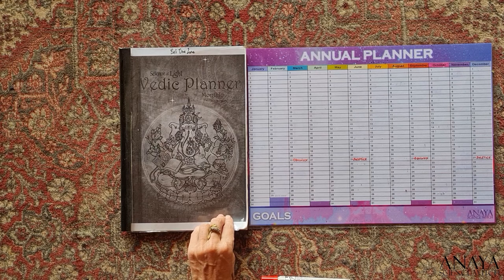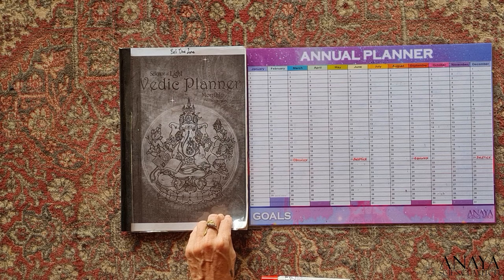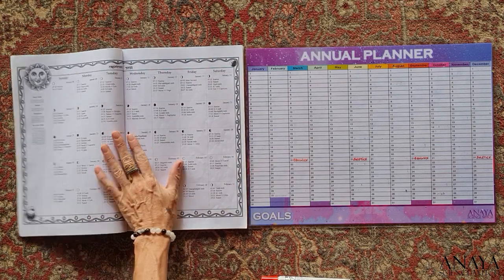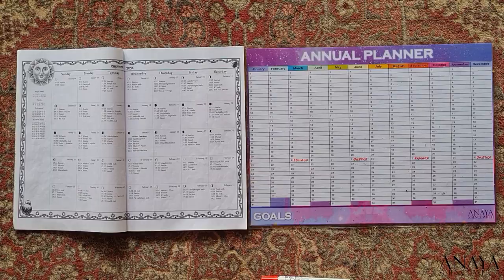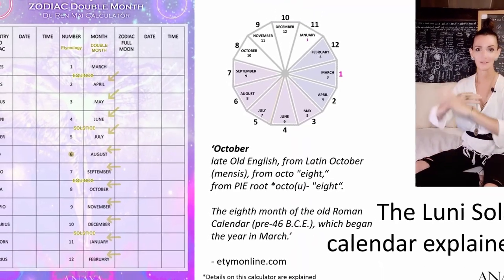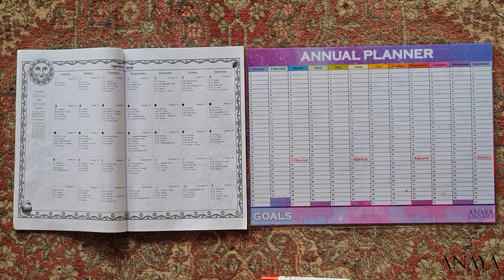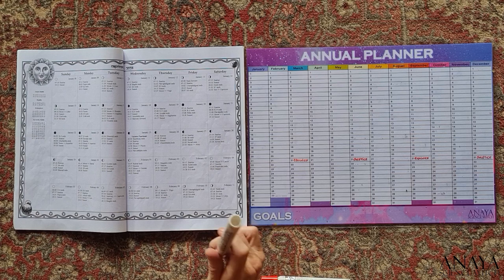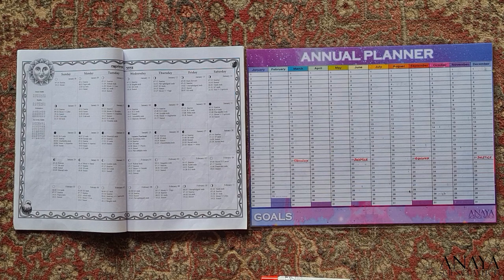SIMPLE EXPLANATION | Sidereal contains the Tropical | Secrets of the Sacred Secretion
Have you noticed an energetic amplification happening before your actual time of the moon entering your sign when following the Tropical calendar? This short video will explain the phenomenon.

*See my books and Online Course for much more of the details on the complexity of the theme.

The Tropical calendar measures the Spring equinox from the Age of Aries the Ram as the Pope Gregory made calendar was an alteration at the time (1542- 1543) to realign the agricultural seasons with planetary happenings; but it has not been updated to match our current Age. We are actually in the Age of Pisces. This creates a wee schism in the Sacred Secretion timing in terms of electromagnetic amplification and how to plug the Self into the cosmic rhythms.

In the Tropical calendar, for example, my birthdate makes me a Scorpio but in the Sidereal calendar, my sign moves back one notch on the dial into Libra.
This means that the Sacred Secretion timing observance from Tropical to Sidereal moves back 2.1- 3 days. Maybe. It depends on the date you were born.
The Sun generally moves into the Zodiac sign mid month; 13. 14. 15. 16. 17... If you were born on these days days, your sign will not change. If you were born in external weeks to the Sun's motion aligning with the Zodiac sign, your sign may change.

I have found that the Sidereal reading was more accurate in terms of my character.

I hope this has been useful!

Love
xo
Anaya Science Witch